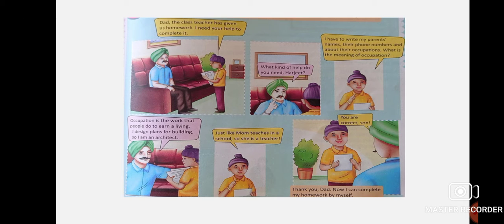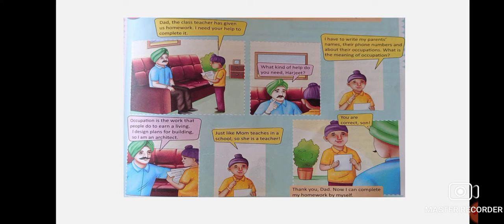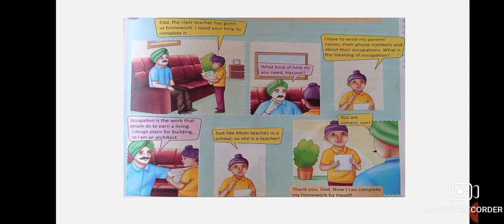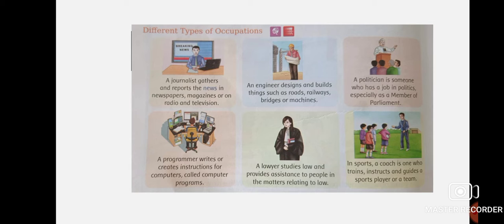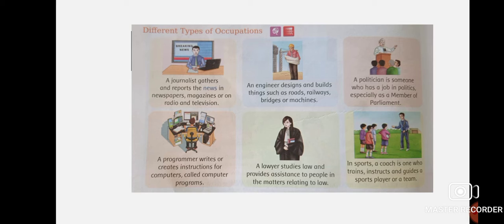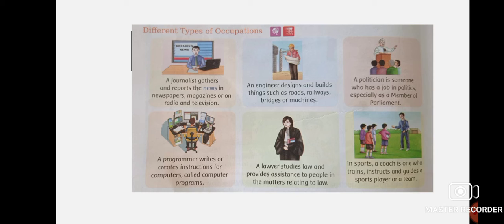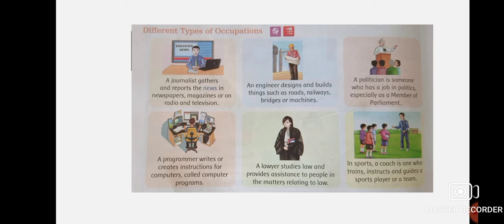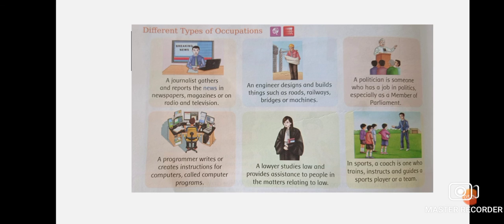grade -3 ss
lesson -13 occupations